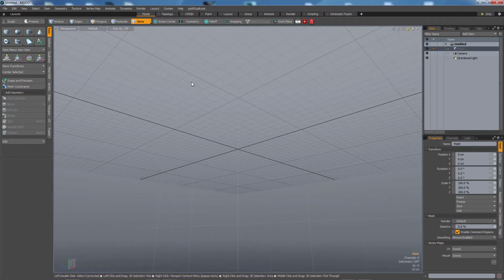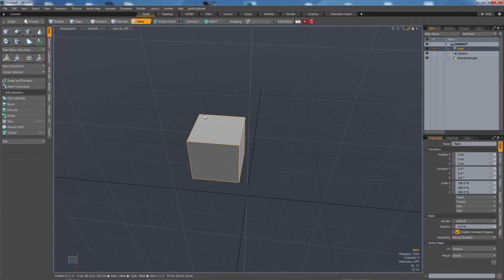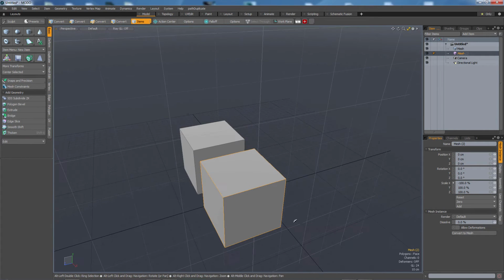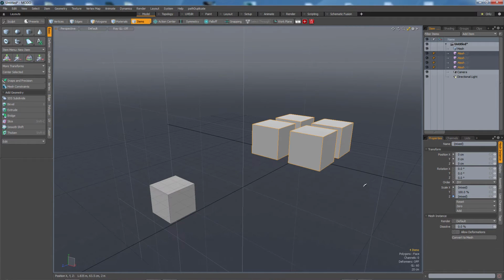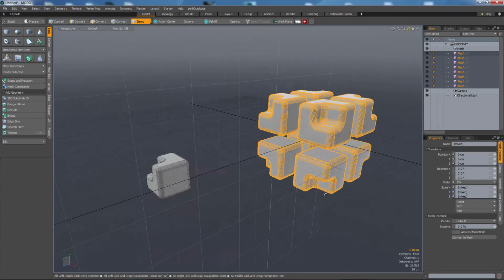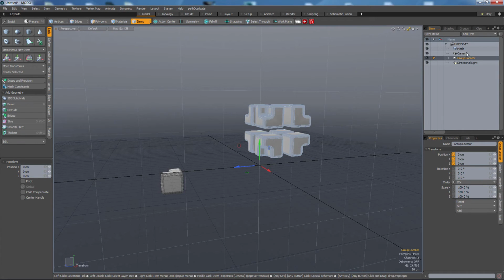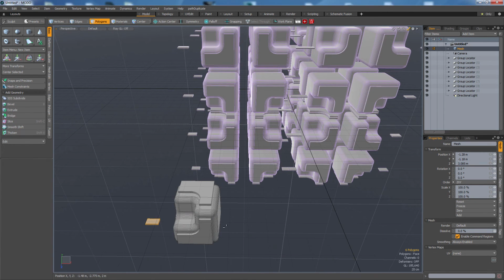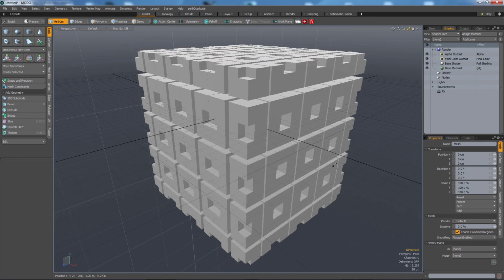Intro To Modo 07 Mirroring Items And Instances